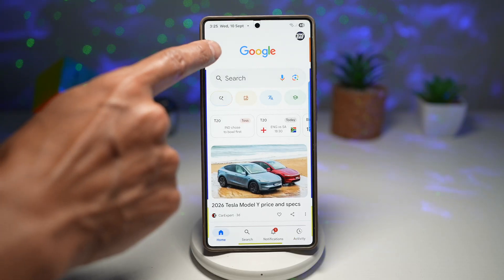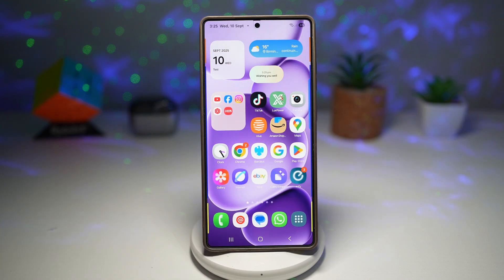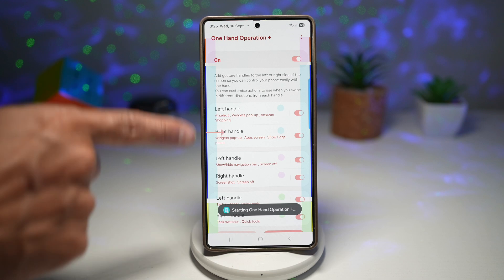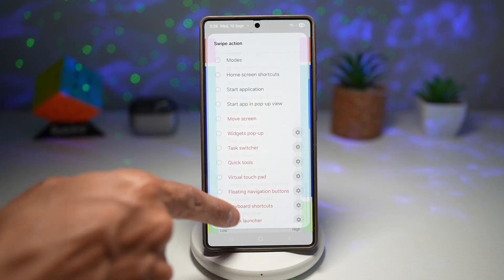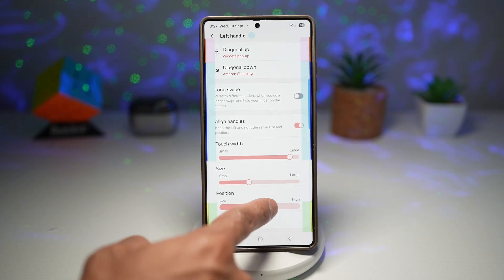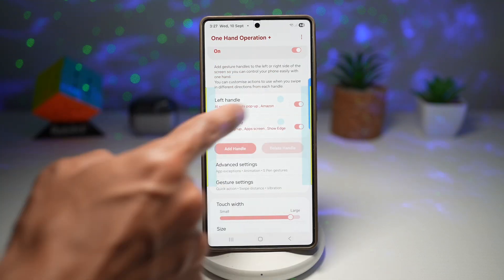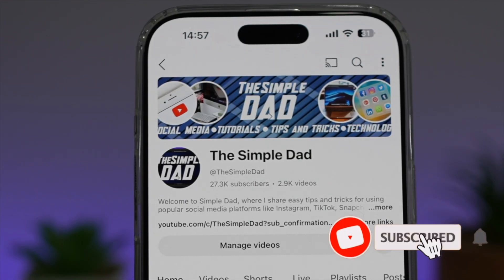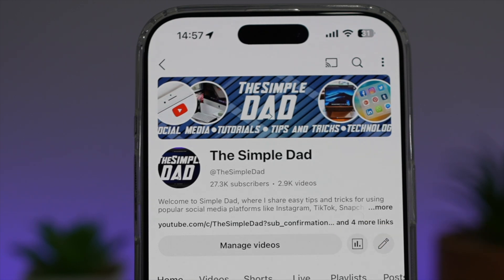How to Get The Maximum Use of One hand Operation Plus Module on Samsung Galaxy Device 2025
00:00 Intro
00:10 Like or no Like
00:20 How to Get The Maximum Use of One hand Operation Plus Module on Samsung Galaxy Device